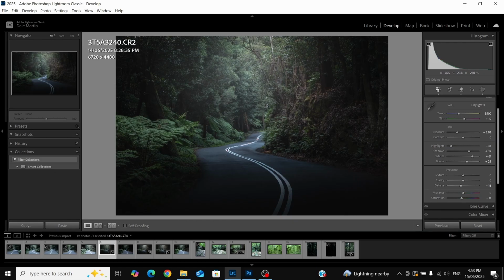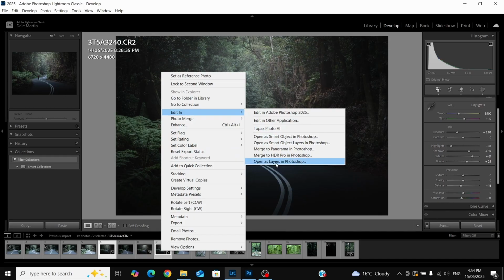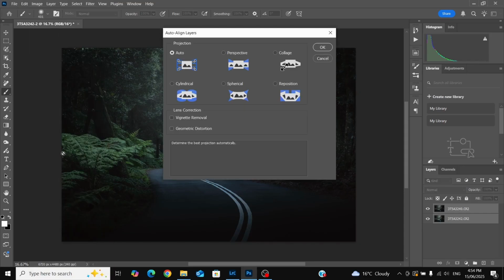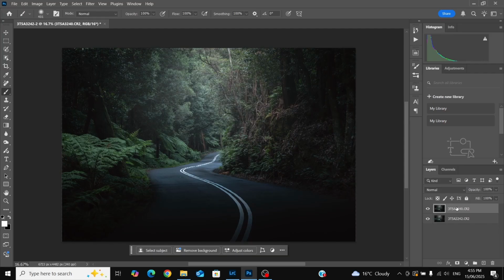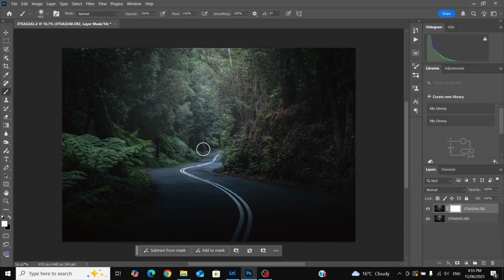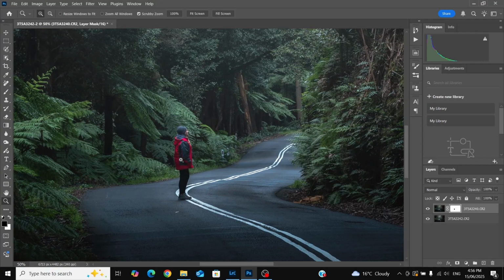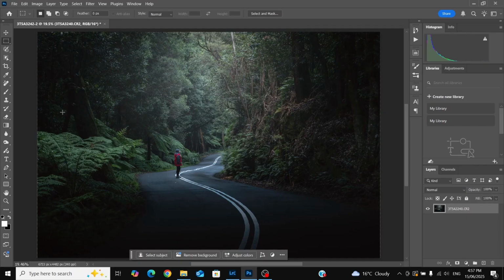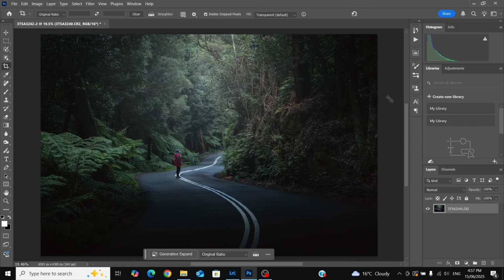Process an image with me! The Blue Mountains, Megalong Valley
A cool easy adventure down and into the Megalong Valley in the Blue Mountains. come along for the ride and process an image with me. Photographers and adventures alike!